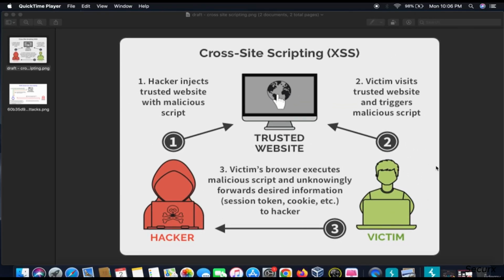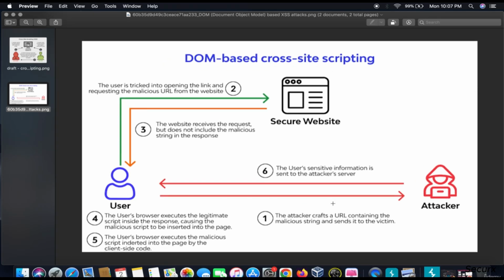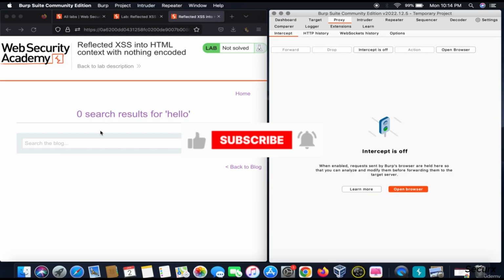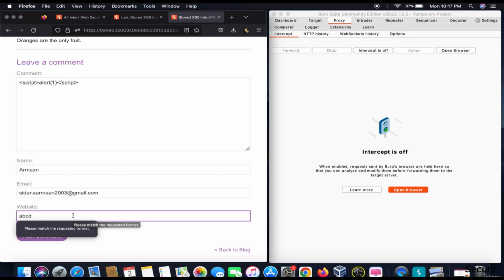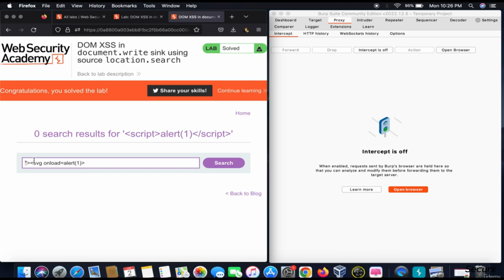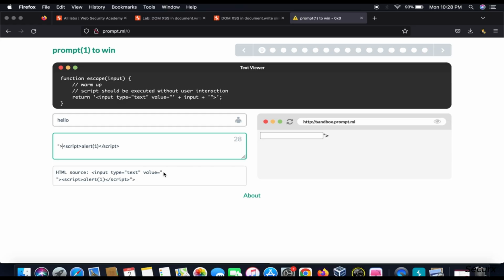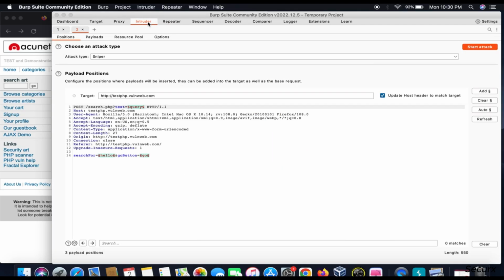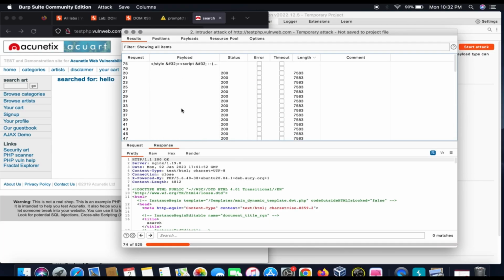XSS Hacking Guide | Reflected, Stored & DOM XSS Explained with Labs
💥 In this hands-on tutorial, we break down everything you need to know about **Cross-Site Scripting (XSS)** and how to hunt for it using real labs!

🔍 Covered Topics:
1️⃣ What is XSS? (Definition + Types)
2️⃣ Reflected XSS – Hunting Techniques
3️⃣ Stored XSS – How to Identify & Exploit
4️⃣ DOM-Based XSS – Brief Understanding
5️⃣ Where to Practice XSS Skills (PortSwigger Labs)

🧠 Perfect for:
- Bug bounty hunters
- Web security learners
- Beginners in ethical hacking
- PortSwigger users

🎯 Labs used in this video are from **PortSwigger Web Security Academy**, the best place to build real-world XSS exploitation skills.

👇 Drop your questions in the comments. More hacking tutorials coming soon!